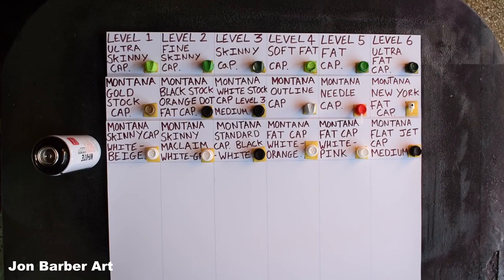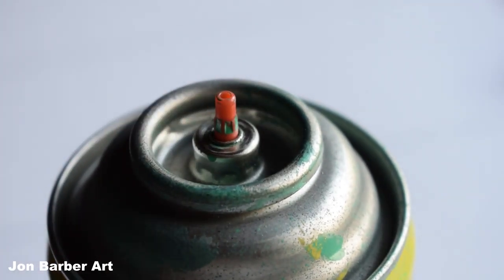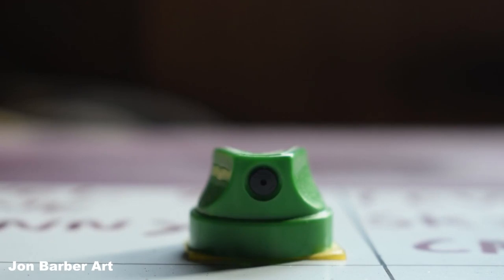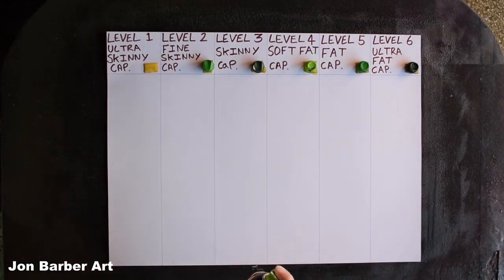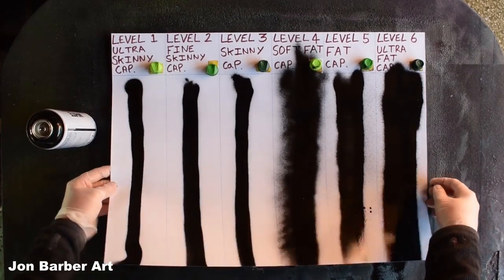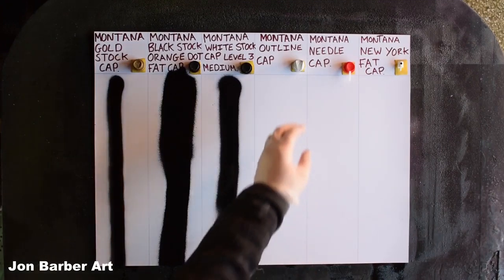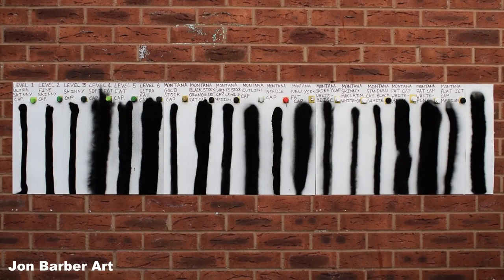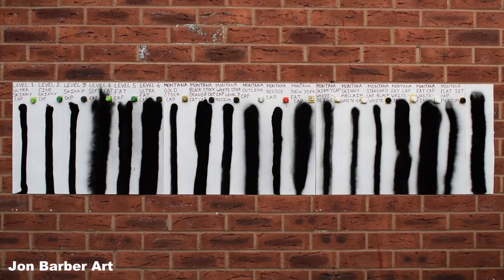BEGINNERS Spray Paint Art Tutorial - Episode 02 (Caps n Cans)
Hi guys! In this second video in the series, I'm going to be showing you how different caps work, Showing you how wide and how much paint each cap sprays out. I'll also be explaining and showing you what the difference is between a female spray can and a male spray can and what the difference is between high-pressure spray cans and low-pressure spray cans.

I hope you will enjoy watching and find this second video in the beginners spray paint series helpful, If so please consider subscribing to my channel, and don't forget to ring the bell so you know when I upload new video's and please LIKE and SHARE the video it'll be much appreciated :)

You can find the first episode in the series here